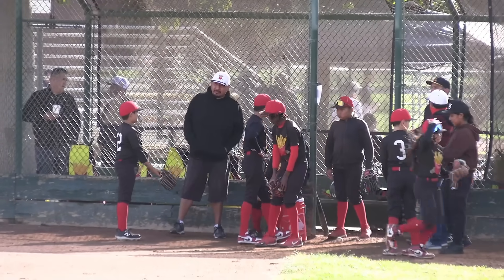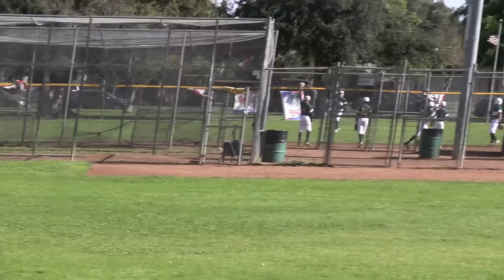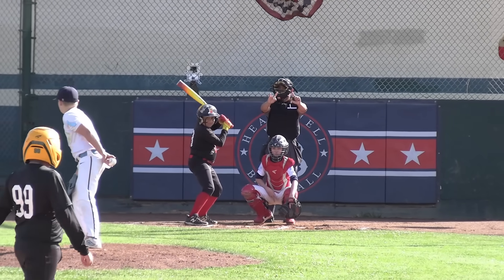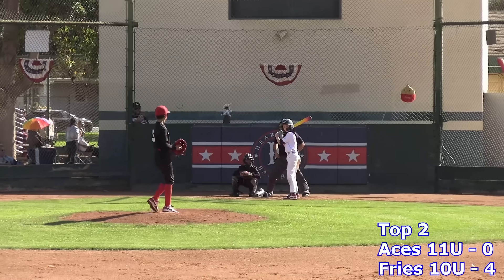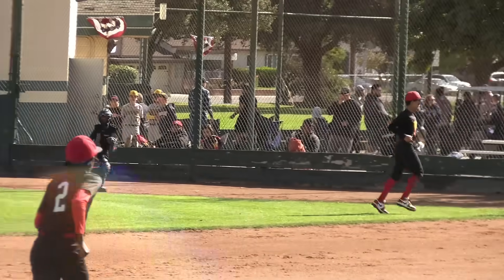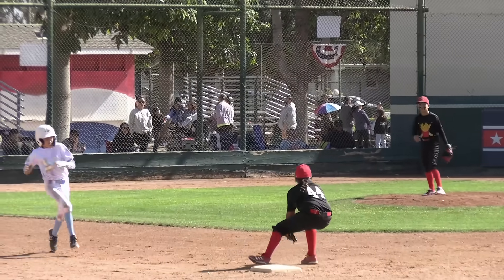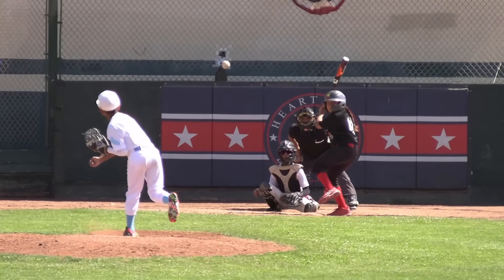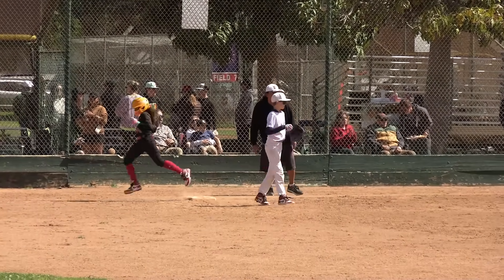RALLY FRIES PLAY THEIR FIRST 11U TOURNAMENT! | Team Rally Fries (10U Spring Season) #30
In this video: RALLY FRIES PLAY THEIR FIRST 11U TOURNAMENT! Welcome to my new Team Rally Fries 10U Spring travel baseball season! Lumpy and Rally Fries play their 7th and 1st 11U tournament 1-Day tournament! In game 1 Rally Fries will be matched up against the Heartwell Aces 11U team! Let's go Rally Fries!

About this video: RALLY FRIES PLAY THEIR FIRST 11U TOURNAMENT!, is a video about my life experiences with my son Lumpy, my wife Sinia, my father, family and friends. Come along for the roller coaster ride, as we see Lumpy in action playing on our new Travel Baseball team, TEAM RALLY FRIES!